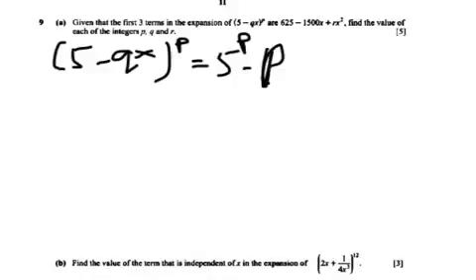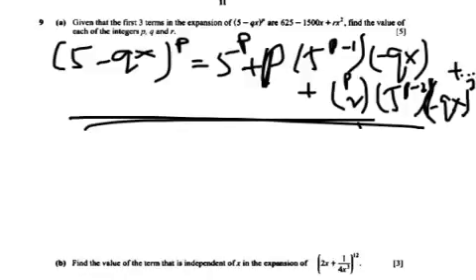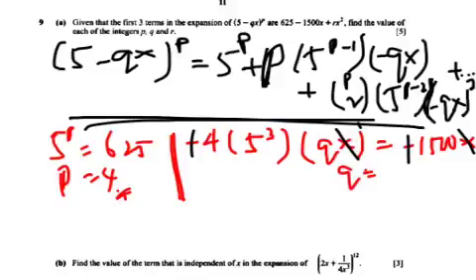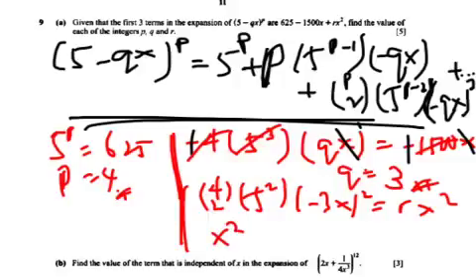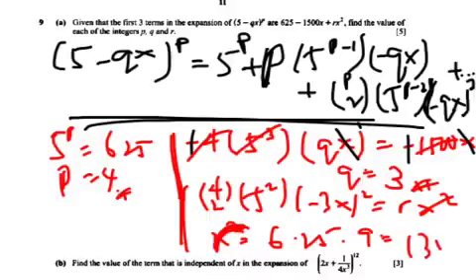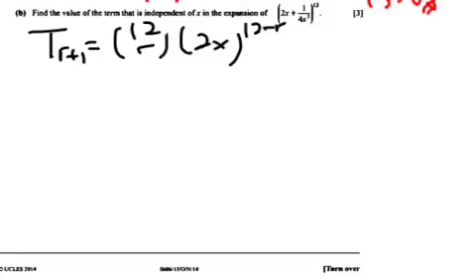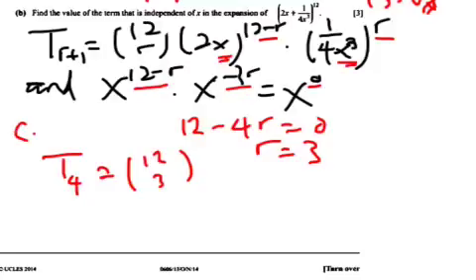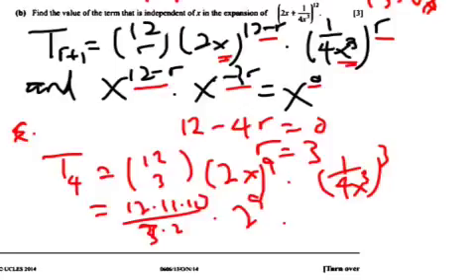IGCSE Add. Math - S15-11-Q9